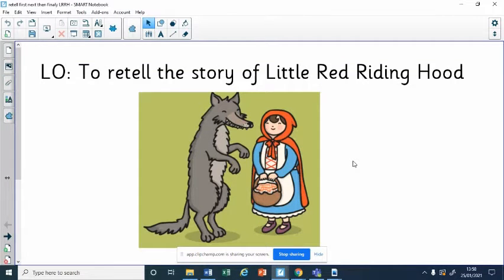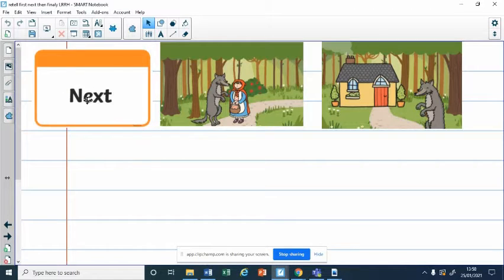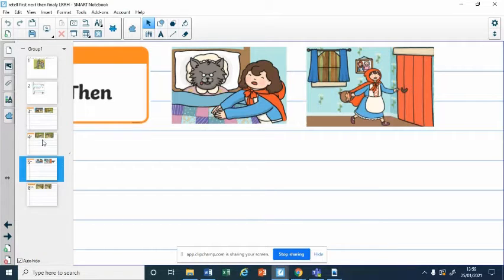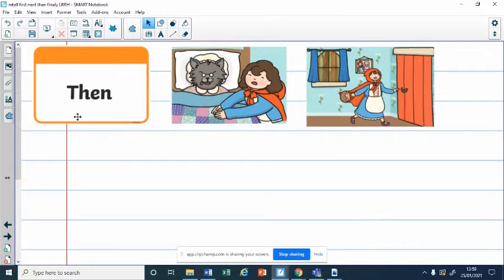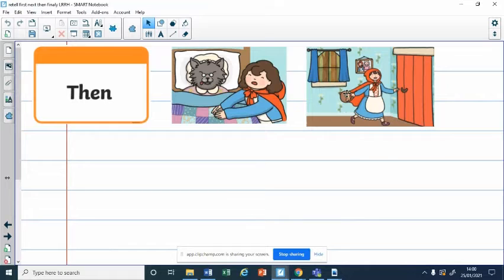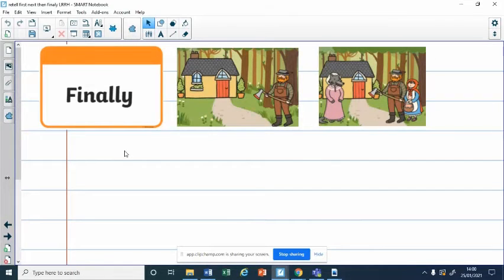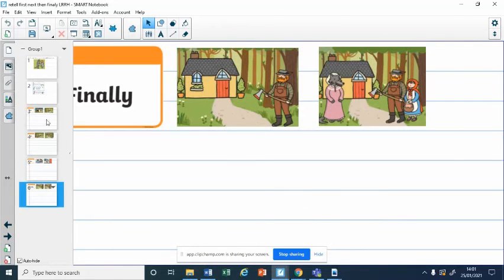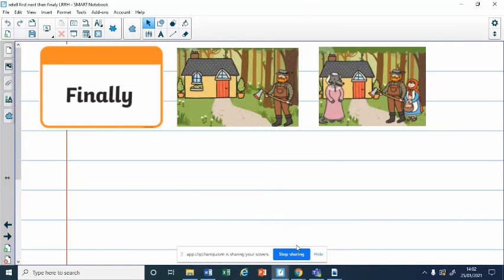26.1.21 English Next and Then LRRH